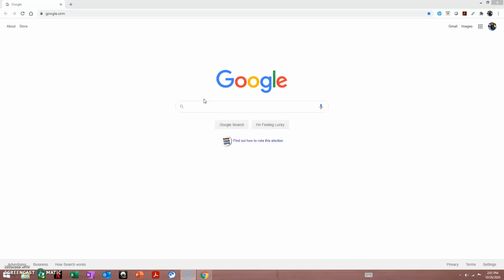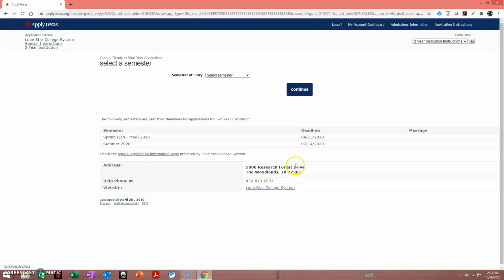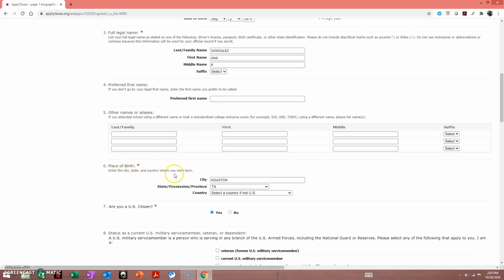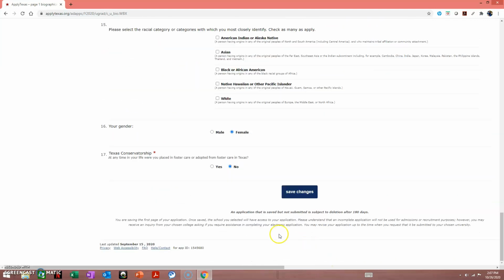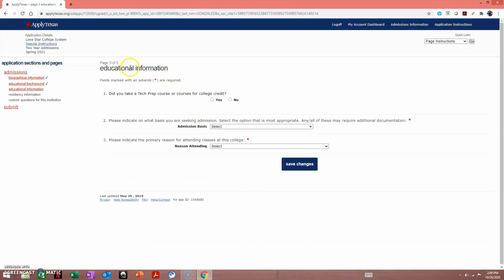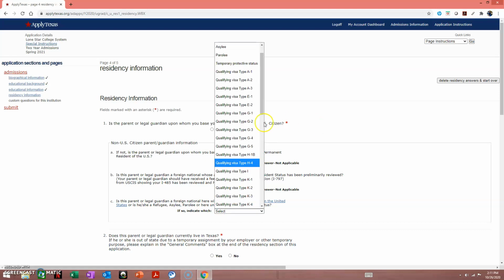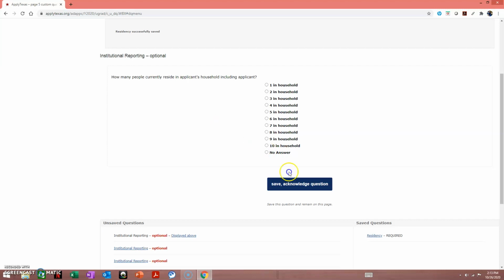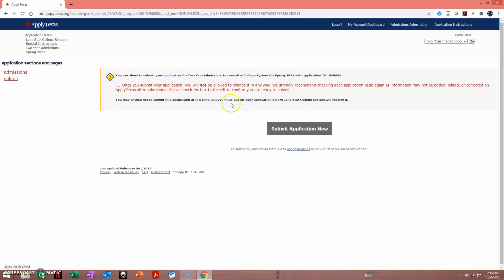General Instructions to ApplyTX for Dual Credit Students